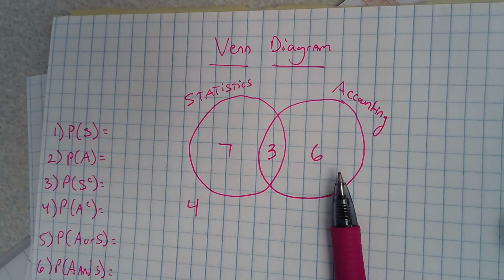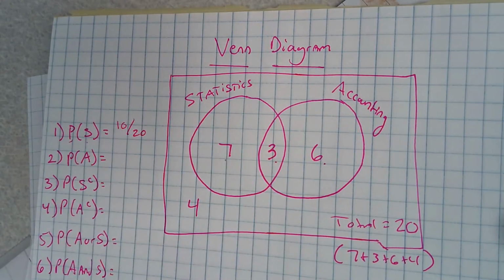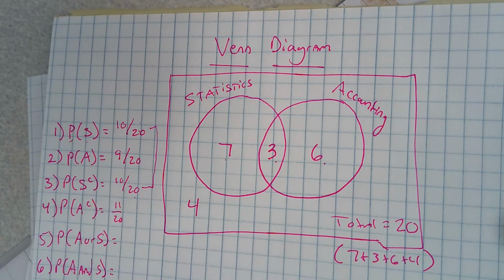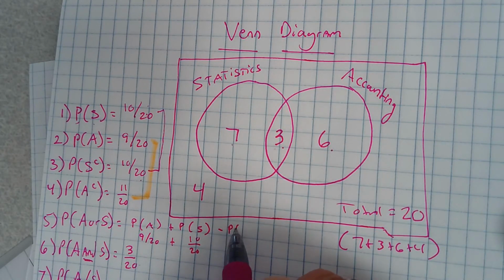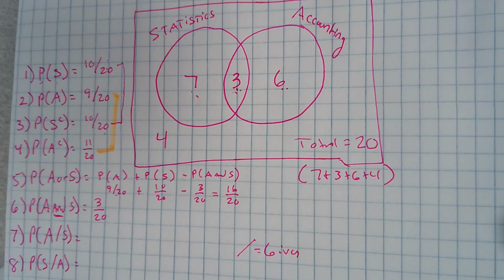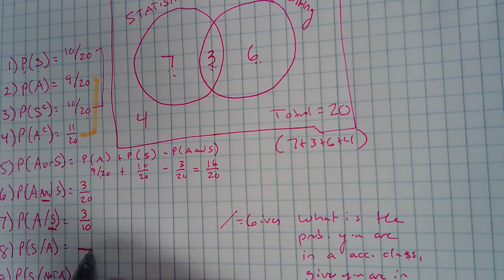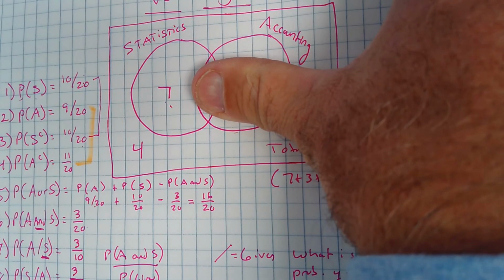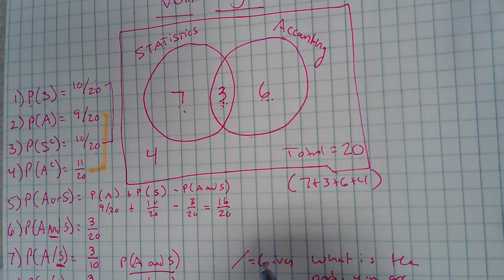Venn Diagram Video